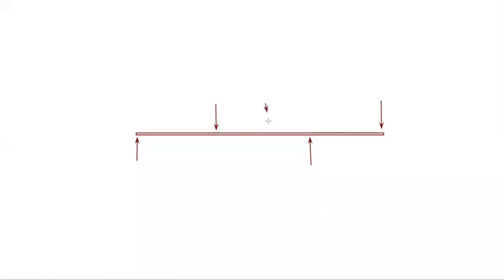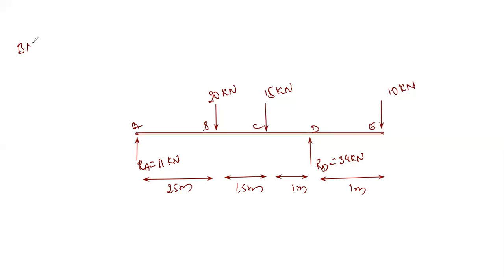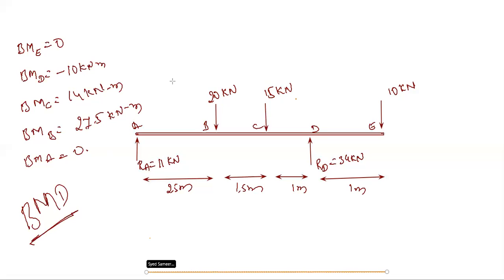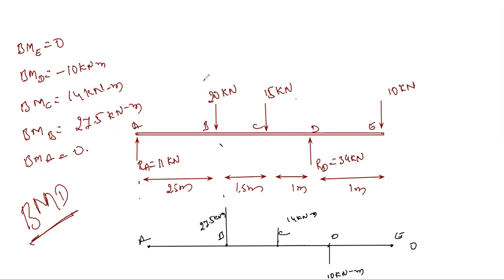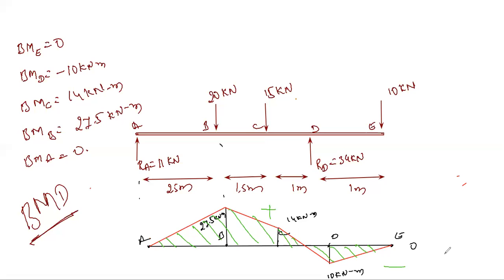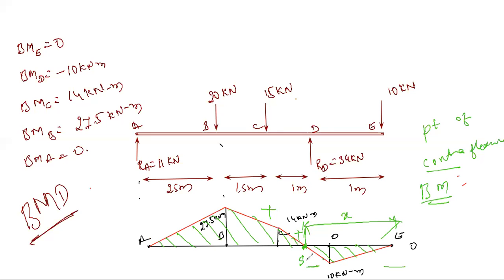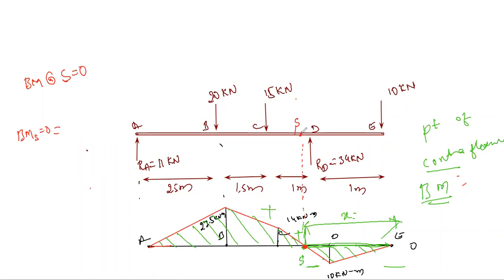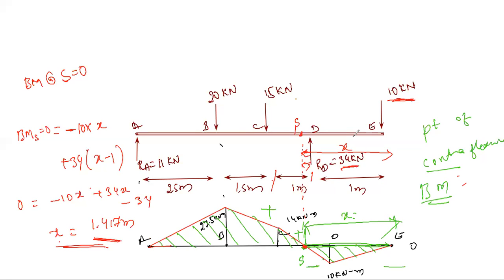Class 12: P-2 Overhanging Beam with Point Load